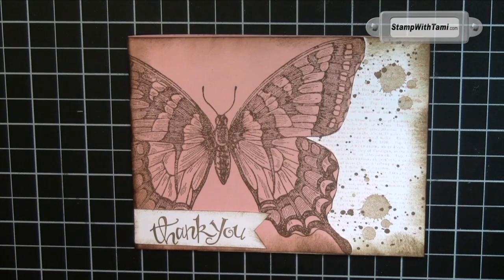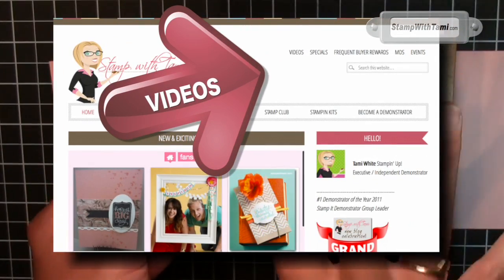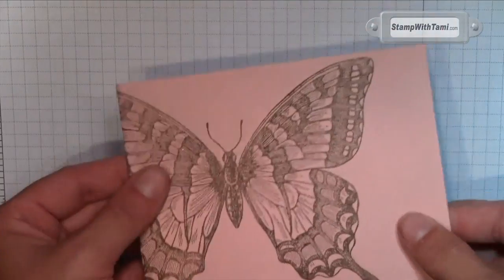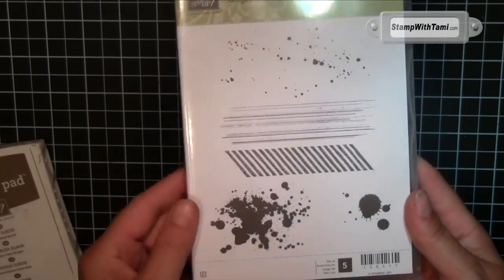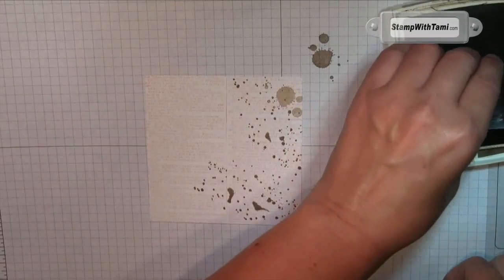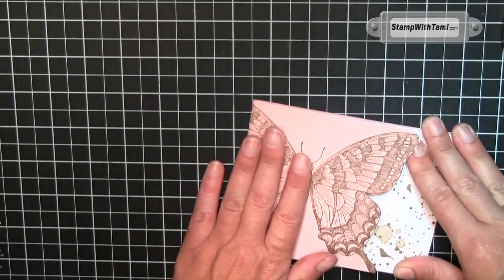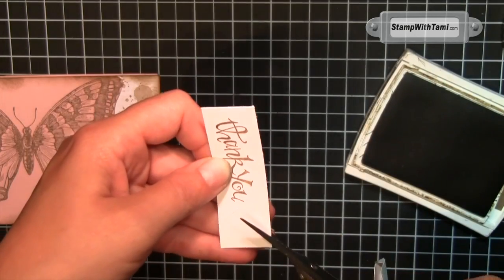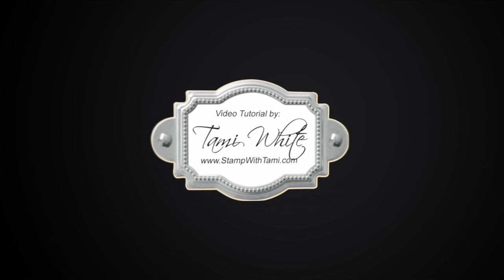Grunge Swallowtail Surprise - Cut Out Butterfly Card featuring Stampin Up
WOW! That was what I said when I saw this butterfly cut out card designed by Ingrid Blackburn. I knew immediately I had to make it, it was too beautiful and eye catching to pass up. Featuring the Swallowtail Butterfly stamp, Dictionary and Gorgeous Grunge stamp sets in an eclectic mix that goes together so perfectly. I love the way the butterfly flows unto the back of the card for a little "surprise" for the recipient, and the cool way to make the Grunge Splatters look like watercolor paints.

It's amazingly easy to do, check out my video below for the instructions.

Tami White
Stampin' Up! Independent Demonstrator
#1 Demonstrator of the Year 2011
Stamp It Demonstrator Group Leader